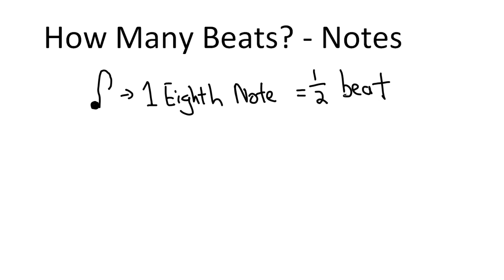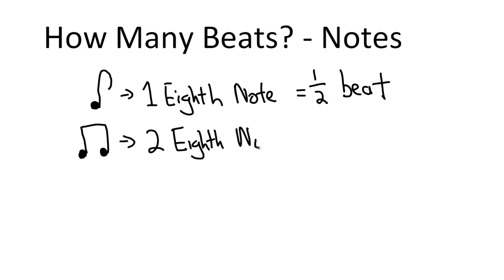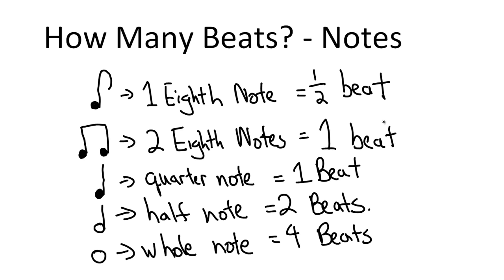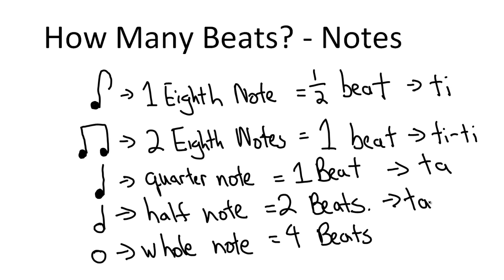Time Values of Notes - MusicTheoryPop.com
Time Values of Notes